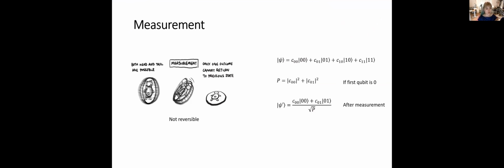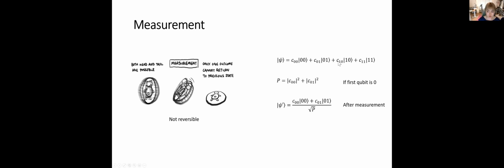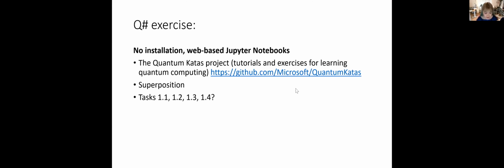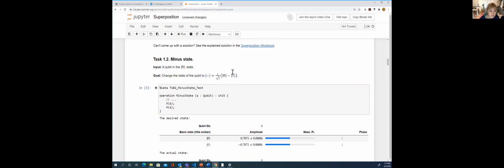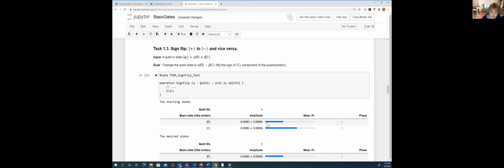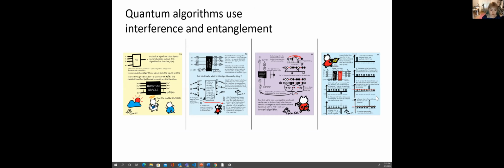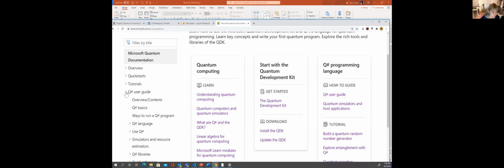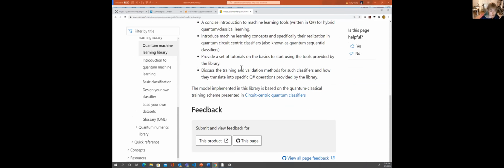Quantum Computing via Comics by Kitty Y.M. Yeung | AI Accelerator 2020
Quantum Computing via Comics by Kitty Yeung | AI Accelerator 2020

Kitty Y.M. Yeung, Microsoft, entertains and teaches our teens all about Quantum Computing in this comic book-themed workshop.

This talk was recorded on 3rd August 2020.

We power the next generation of thought leaders, innovators and technologists in AI.

We run Hackathons, Bootcamps and Accelerator programmes across the world for teenagers aged 12-18.